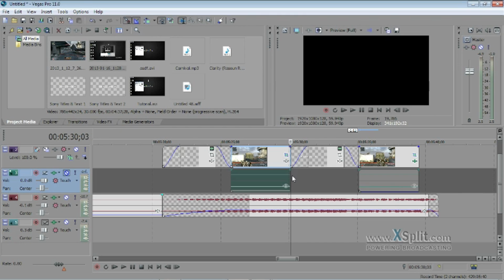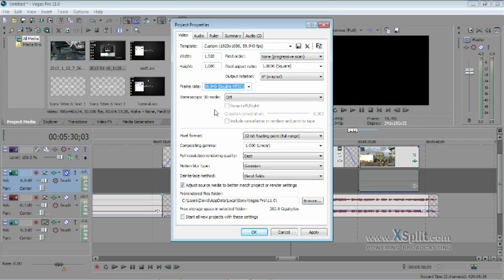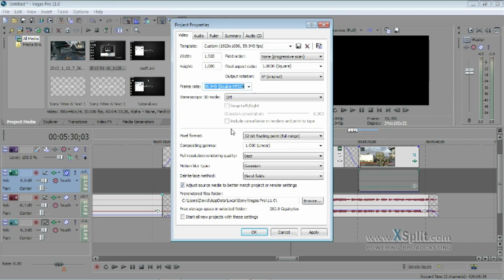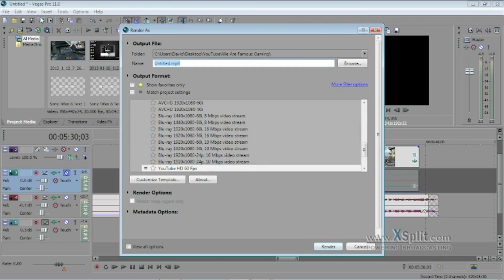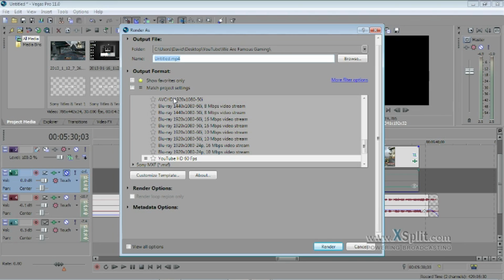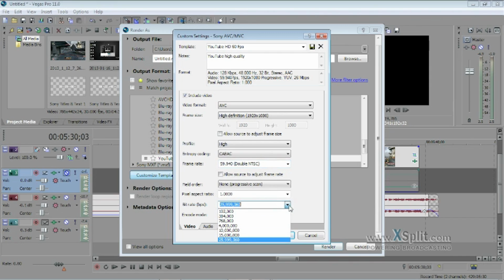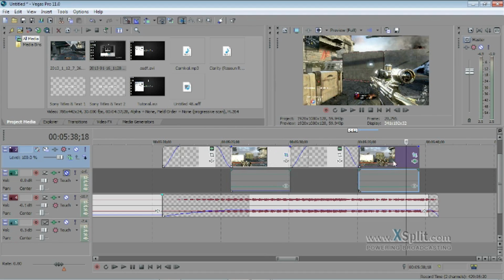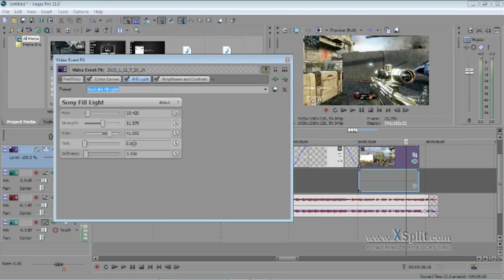Best Sony Vegas Settings For Black Ops 2!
Sorry for the poor screen cap quality there was really nothing I could do to improve it, hopefully my voice guides you through the areas that are hard to see!

Song is "Carnival" by Rasoun, make sure to go check him out!